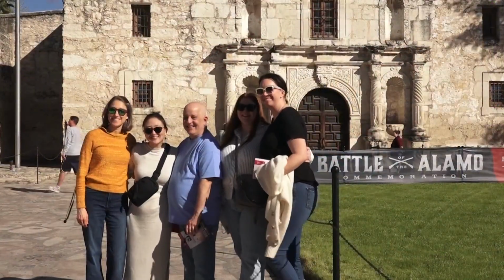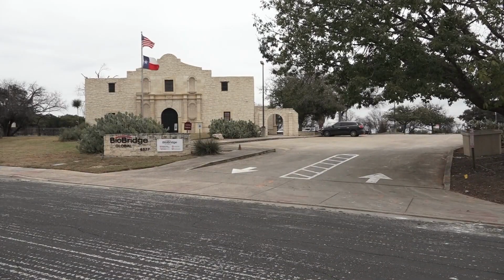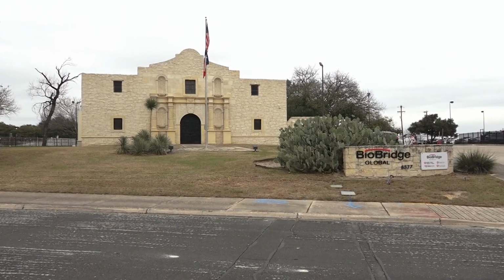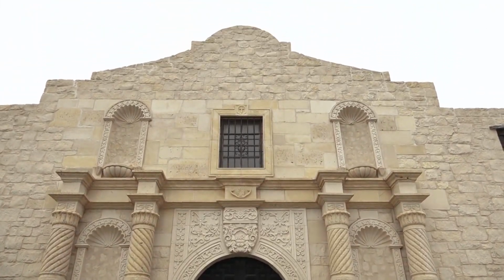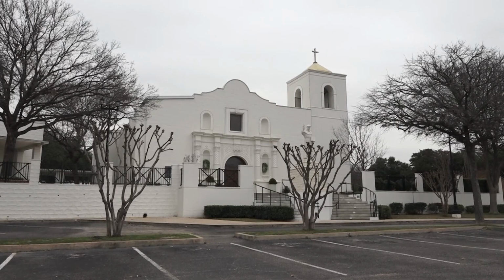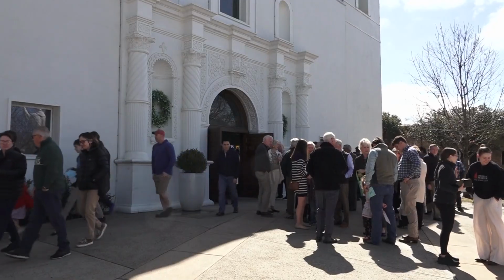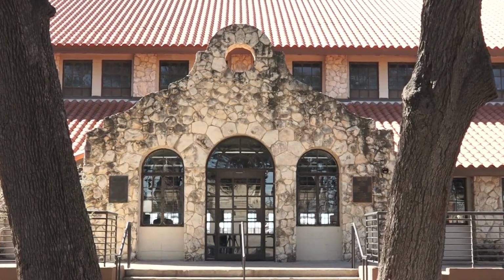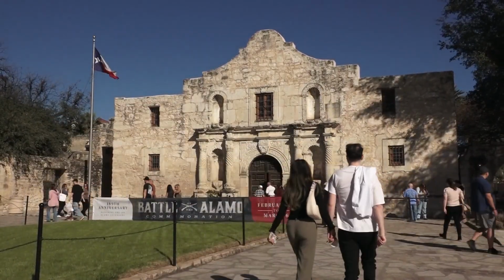A look at the many structures across San Antonio that pay homage to the iconic design of the Alamo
Around The Alamo City there are nearly a dozen structures that pay homage to the cradle of Texas liberty.